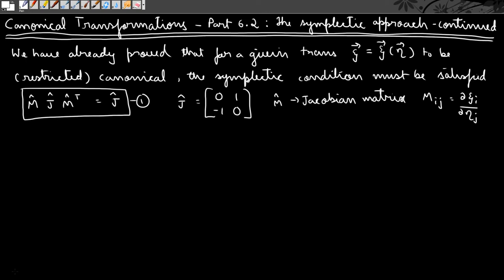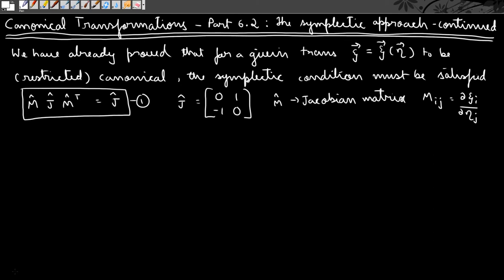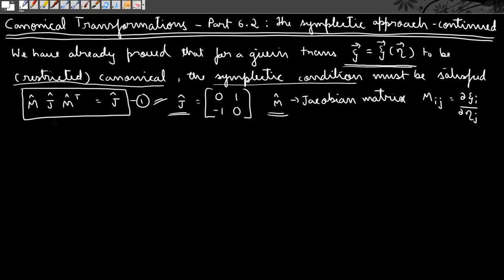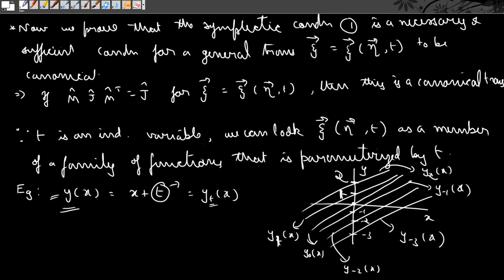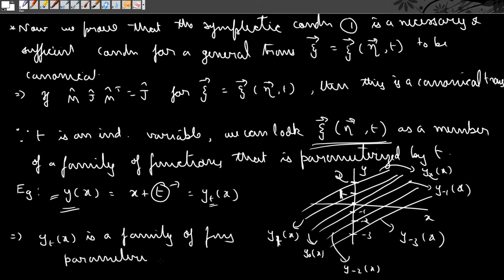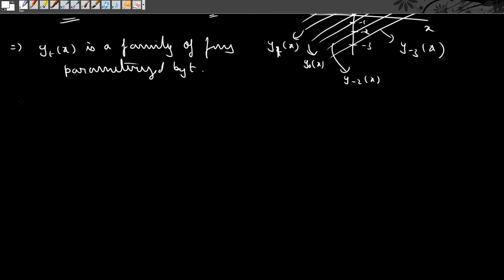CM L 38 : Canonical Transformations - Part 6.2 : The Symplectic Approach - continued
This video explains how symplectic condition is a necessary and sufficient condition for a general transformation to be canonical.